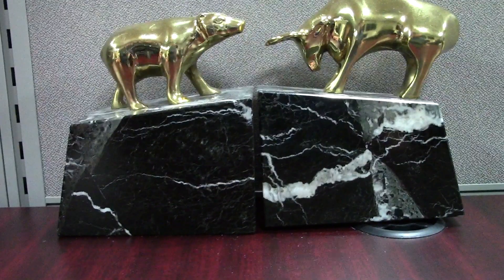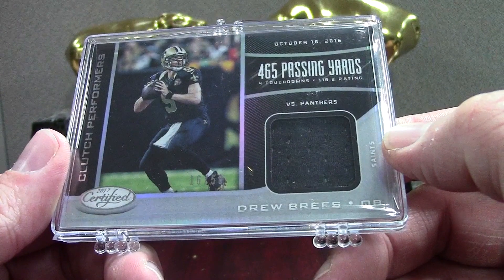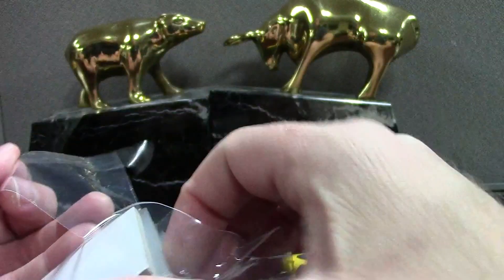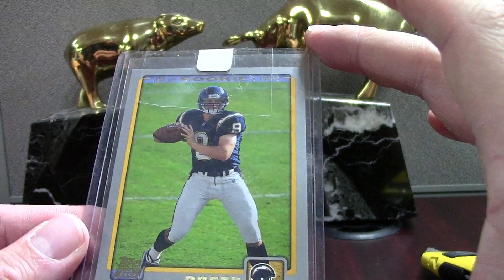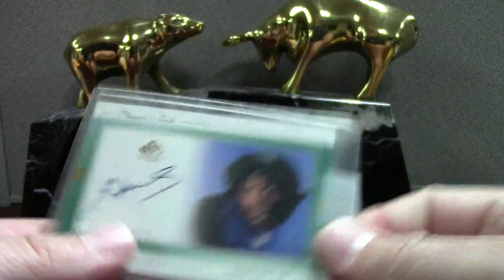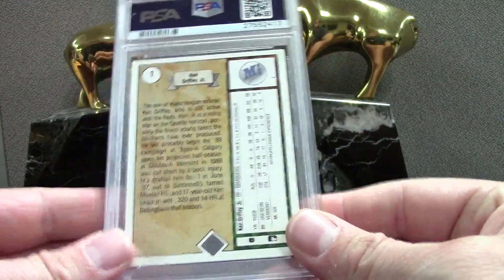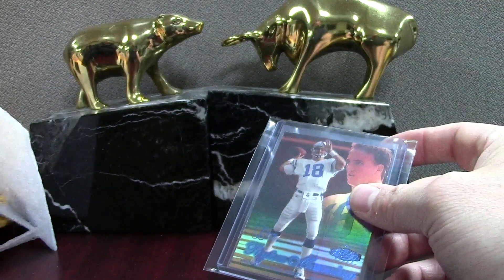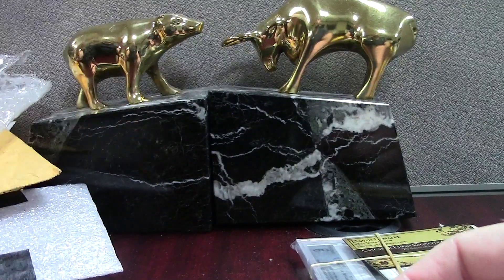Monday Night Fresh Batch from the Mailbin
Some cool lower end stuff in this one, enjoy

ebay store